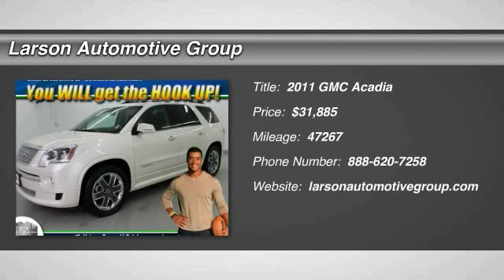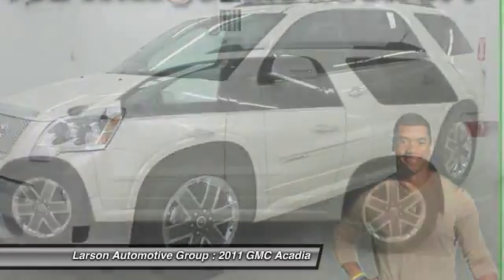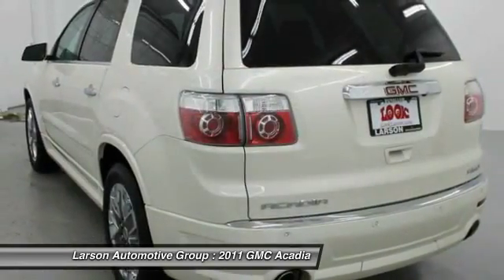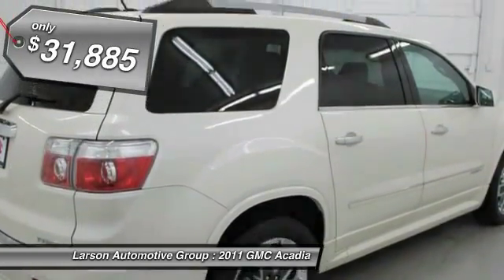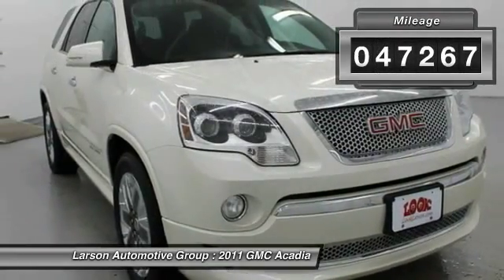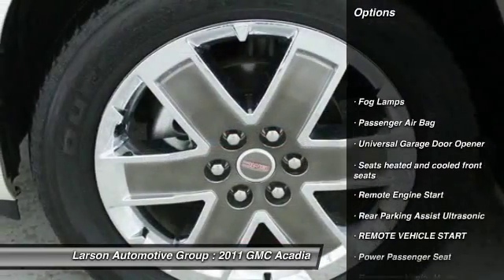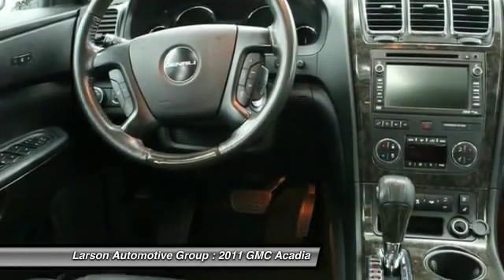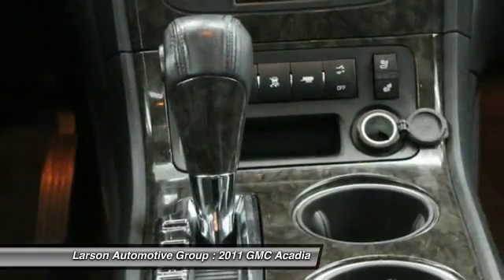2011 GMC Acadia Puyallup WA 03274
2011 GMC Acadia Denali AWD

2001 N. Meridian

AWD and Leather. You NEED to see this SUV! Move quickly! Want to save some money? Get the NEW look for the used price on this one owner vehicle. Previous owner purchased it brand new! Awarded Consumer Guide&#39;s rating as a 2011 Midsize SUV Best Buy. This great, low-mileage Acadia, with grippy AWD, will handle anything mother nature decides to throw at you during one of her bad days at work. It is nicely equipped with features such as Denali Specific Acoustic Insulation Package, Technology Package (Head-Up Display, High-Intenstity Discharge Projector Low Beam Headlamps, and Rear Cargo Area Audio System Controls), Trailering Equipment (Heavy-Duty Cooling System and Trailer Hitch), AWD, Leather, 10 Speakers, 20&#34; Chrome-Clad Aluminum Wheels, 2-Position Memory For Driver&#39;s Seat Adjuster, 3.16 Axle Ratio, 3rd row seats: split-bench, 4-Way Power Passenger Seat, 4-Wheel Disc Brakes, 5-Gauge Instrumentation, 7-Passenger Seating (2-2-3 Seating Configuration), 8-Way Power Driver Seat, ABS brakes, Air Conditioning, AM/FM radio: XM, AM/FM Stereo w/CD Player/MP3 Playback, Auto-dimming door mirrors, Auto-dimming Rear-View mirror, Automatic temperature control, Bluetooth  For Phone, Body-Color Moldings w/Chrome Insert, Bodyside moldings, Bose Premium 10-Speaker Audio System, Brake assist, Bumpers: body-color, CD player, Compass, Delay-off headlights, Denali Specific Body-Color Rocker Molding, Denali Specific Double Dual Exhaust w/Chrome Tips, Denali Specific Front & Rear Body-Color Fascias, Denali Specific Illuminated Sill Plate, Digital Compass Display, Driver door bin, Driver vanity mirror, Dual front impact airbags, Dual front side impact airbags, Dual SkyScape 2-Panel Power Sunroof, Electronic Stability Control, Emergency communication system, Four wheel independent suspension, Front & Rear Body-Color Wheel Flares, Front anti-roll bar, Front Bucket Seats, Front Center Armrest w/Storage, Front dual zone A/C, Front fog lights, Front reading lights, Front Round Halogen Fog Lamps, Fully automatic headlights, Garage door transmitter, Genuine wood console insert, Genuine wood dashboard insert, Genuine wood door panel insert, Heads-Up Display, Heated & Cooled Front Seats, Heated door mirrors, Heated front seats, Heated Power-Adjustable Outside Mirrors, High-Intensity Discharge Headlights, Illuminated entry, Inside Rear-View Auto-Dimming Mirror, Leather Shift Knob, Leather steering wheel, Leather-Wrapped Steering Wheel w/Wood Trim, Low tire pressure warning, Memory seat, MP3 decoder, Occupant sensing airbag, Outside temperature display, Overhead airbag, Overhead console, Panic alarm, Passenger door bin, Passenger vanity mirror, Perforated Leather-Appointed Seat Trim, Power door mirrors, Power driver seat, Power moonroof, Power passenger seat, Power Rear Liftgate Body, Power Reclining Bucket Seats, Power steering, Power windows, Power Windows w/Driver Express-Up & -Down, Premium Carpeted Front 2nd & 3rd Row Floor Mats, Radio data system, Rear air condition